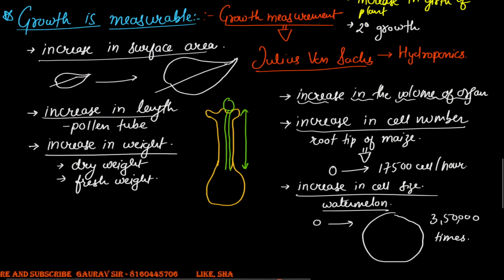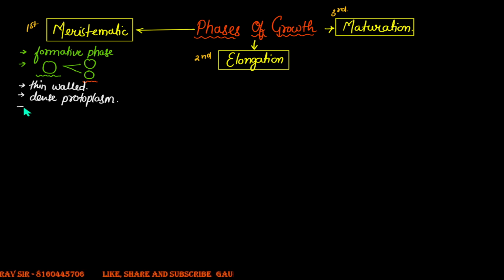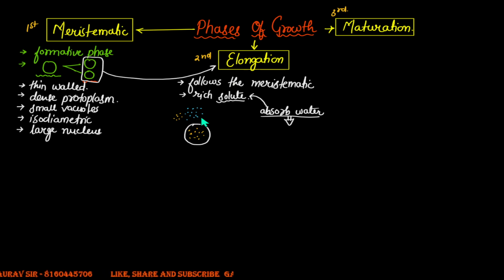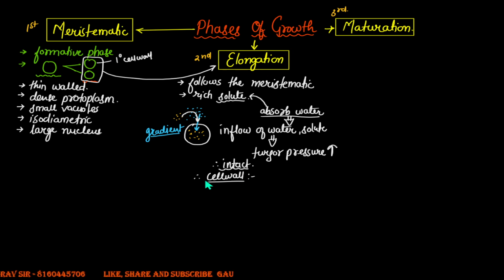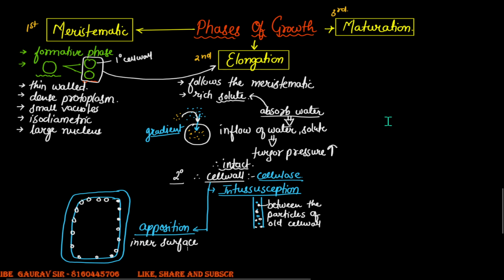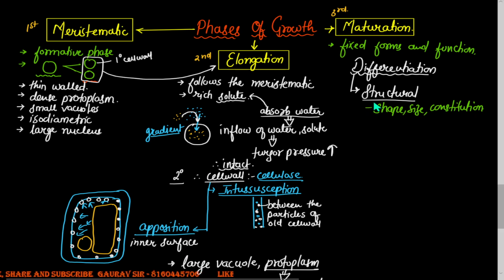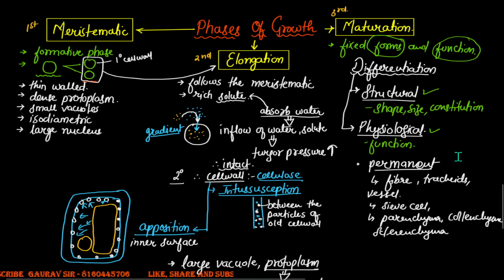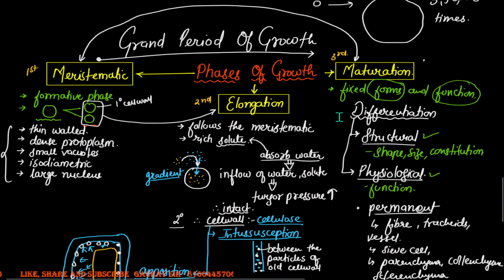Plant Growth And Development Class 11 Biology || Phases Of Growth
Welcome back to Gaurav Tutorials, we are here with another video.

 You can add me on Facebook @facebook.com/GARV619